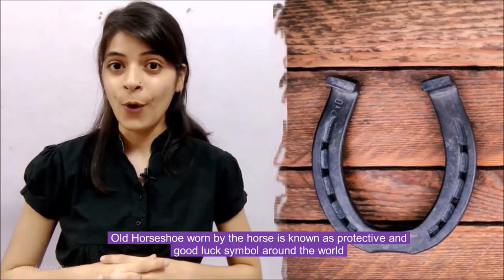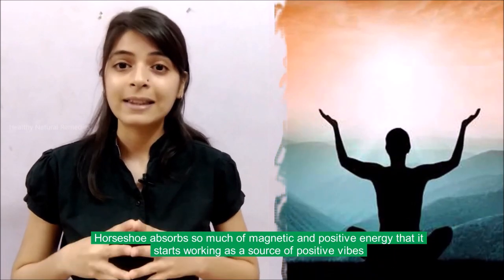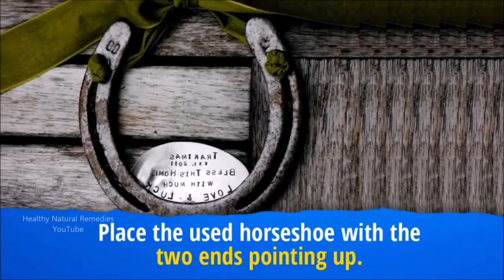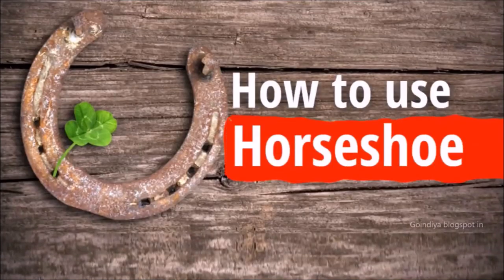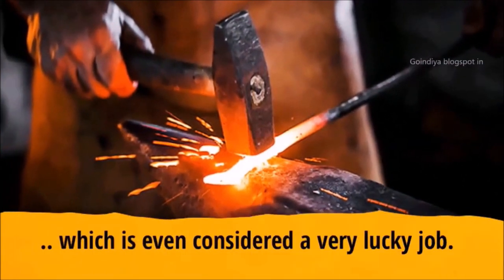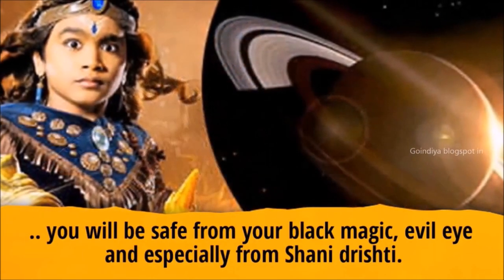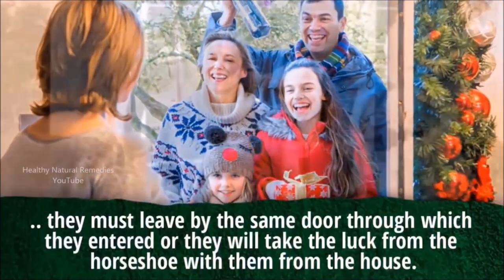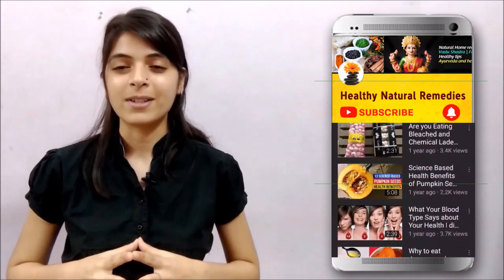Horseshoe for Good luck, Money, Health and prosperity | how to hang horseshoe on door | Vastu Shastr